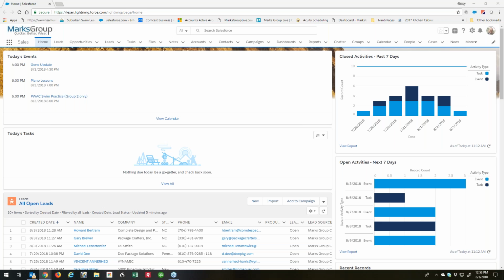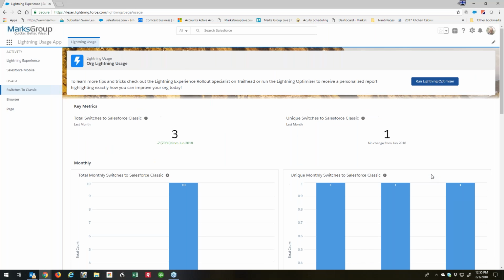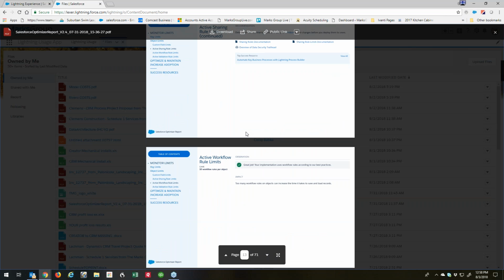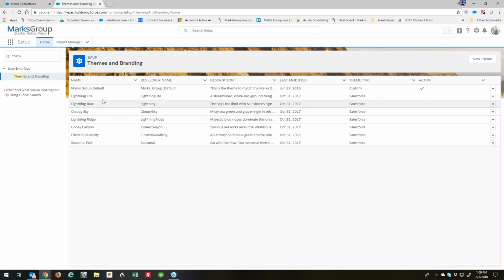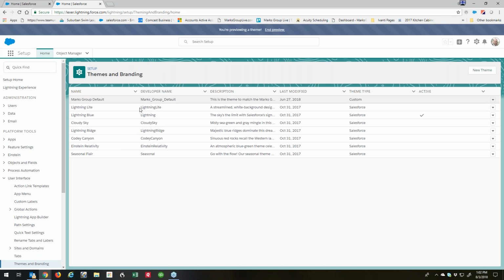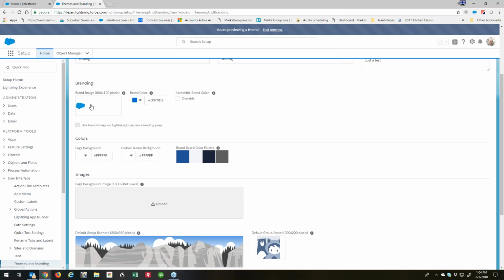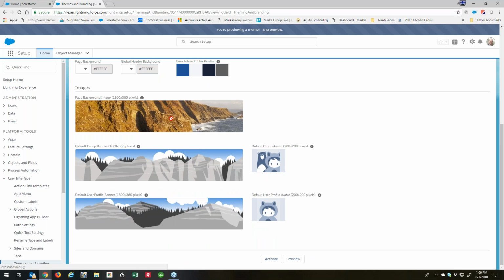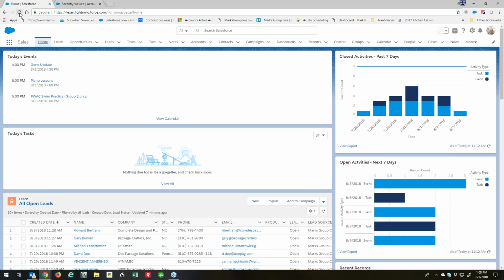Salesforce com Tips and Tricks July 2018